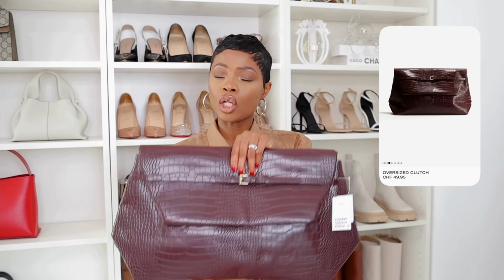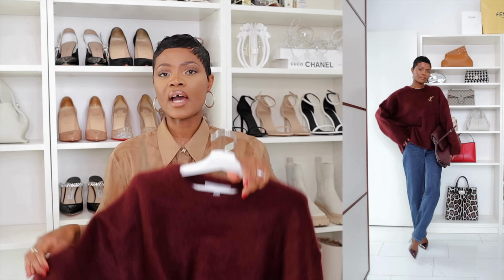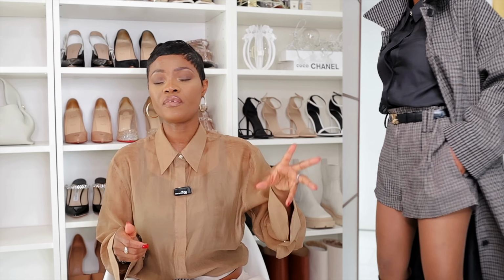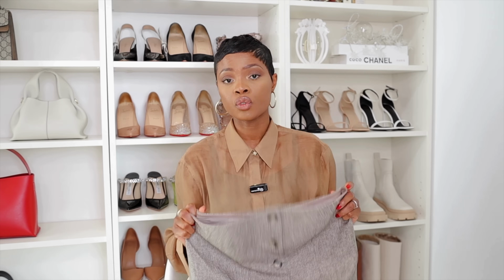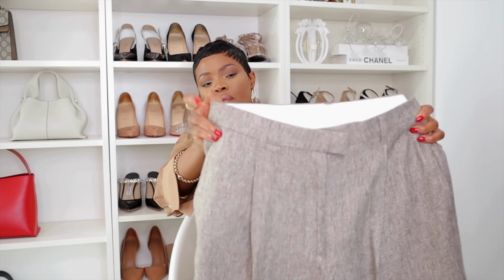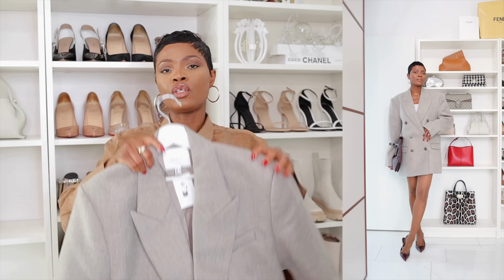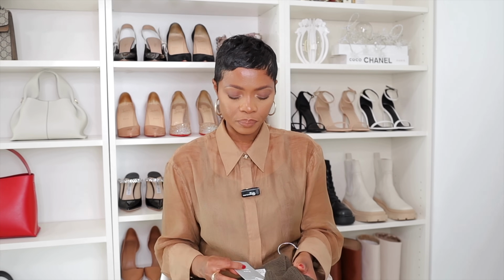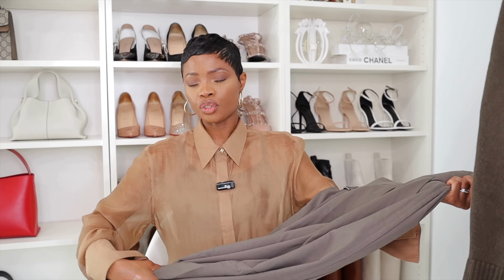NEW IN H&M AUTUMN/WINTER 2024 TRY ON * BEST ONE YET | ama loves beauty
In this h&m haul ,new in h&m autumn haul, h&m winter haul 2024 try on ! the best one yet from the h&m new in collection h&m studio 2024.
in this h&m try on haul , h&m clothing i will be sharing with you guys the new in h&m and how i styled my h&m outfits.
Whether you are looking for fall fashion trends outfit , with cozy sweaters stylish coat, structured blazer perfect silhouette, must have accessories for A/W affordable yet chic for the autumn and winter. This haul h&m got you.

outfit ideas : dressy outfit for autumn ,cozy outfit for fall. elegant outfit, casual outfit, elevated basic for everyday life ,work wear outfit, night out outfit for autumn and winter and many more, pieces that will make you stylish cozy and chic. easy versatile piece, this h&m try on got it all. xoxo ama loves beauty

             LINKS TO SHOP ⬇️

Outfits am wearing (Blouse) M

Trousers (38)

H&M ITEMS 🔗

Accessories (clutch Bag)

Oversize Mohair Jumper (burgundy M)

Micro Short check pattern (42)

Check Overzised Coat (L)

Leather Effects Top (M)

Full lenth Trousers Beige(42)

Pencil Skirt (beige ) M

Oversized Blazer( beige)

Turtleneck woll Pullover ( khaki ) M

Wide leg trousers (khaki) 42

FEATURED ITEMS 🔗 👇

Black sheer blouse (m)

Black boots ( similar )

Sling back shoes (wine red)

Sling back shoes (white)

Belt (white )

___BODY MEASUREMENT____
     °HEIGHT : 172 cm (5`7)
     °SIZE : EU : M

*Some of this links are affiliates links .thank you for your support and for shopping through this links .which means I get a small commission on the sale every time you click at no extra cost to you.